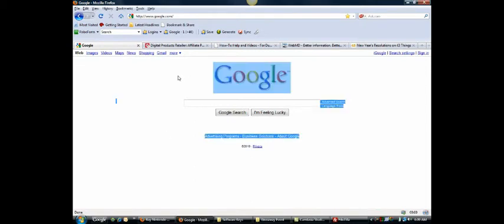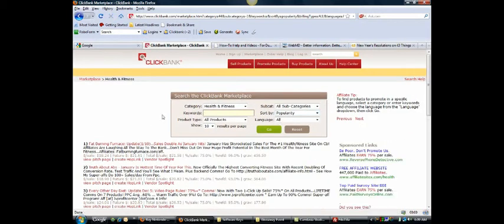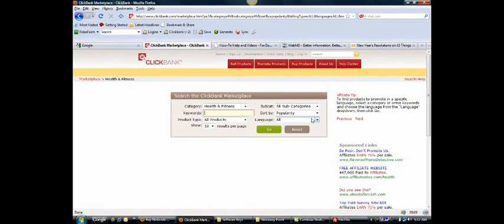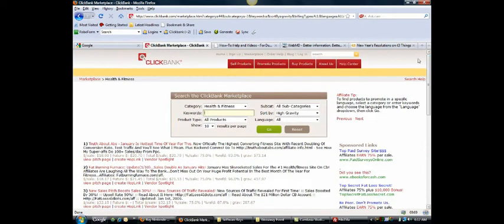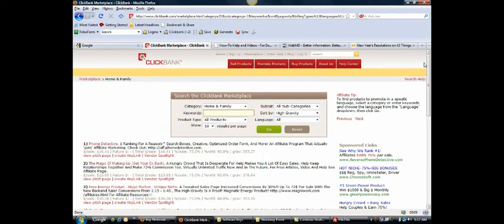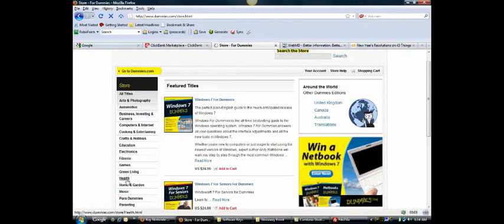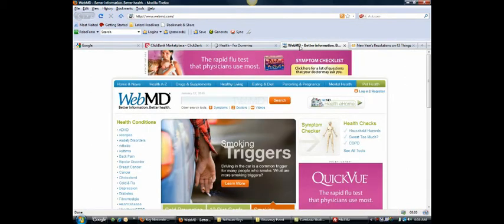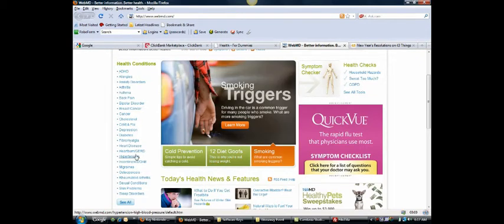100 Dollars A Day - Simple Ways of Making Money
You're About to Discover a Proven System That Shows You A Simple and Effective Way To Make $100 Per Day!